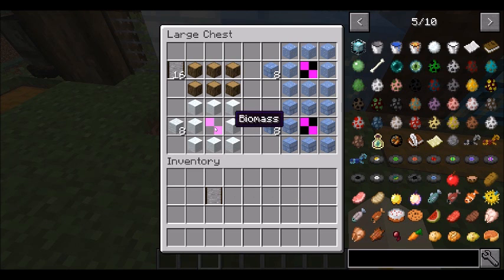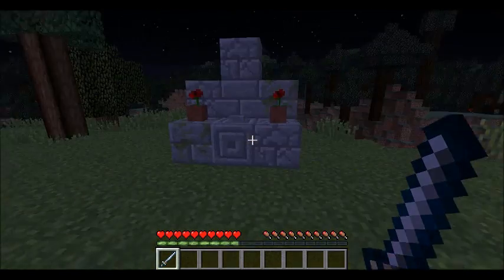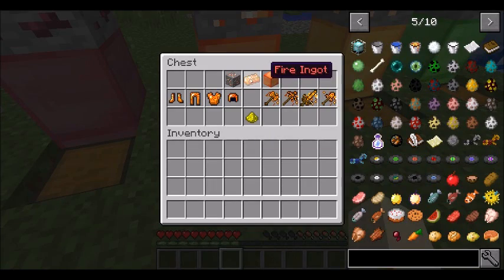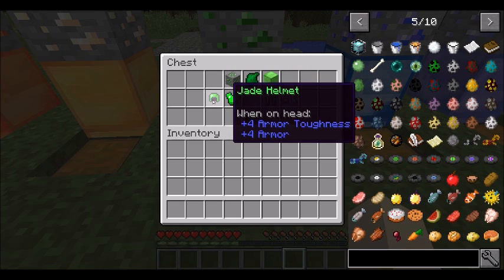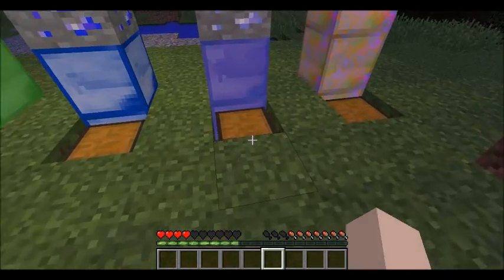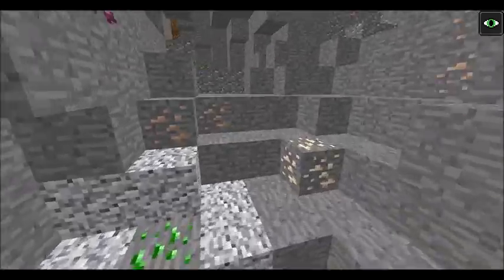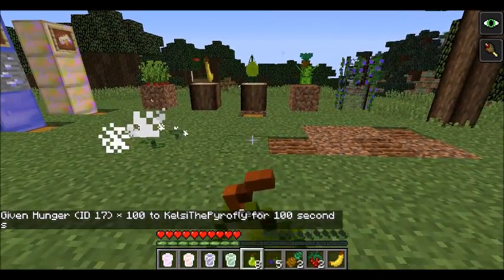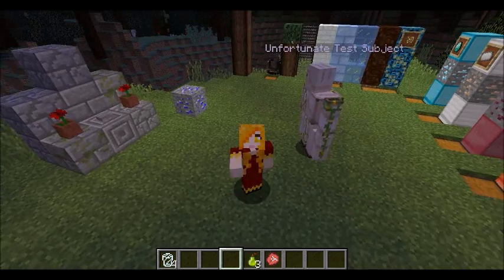ORE GALORE - Crafterslife Mod Review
Hello everyone.  Today I'm showing you another cool new mod that just came out.  If you love mining, this is the mod for you.  It adds ores, blocks, armor, tools, food, and other cool items to your Minecraft world.  It's definitely a fun mod to check out.

Unfortunately, there was a slight oversight during the making of this mod review.  For convenience, the weapons and tools used in this review were pulled directly from creative mode.  Unfortunately, these tools and weapons gain special enchants and attributes only upon crafting, so some of the special abilities of the tools/weapons were not shown in the review.  If you are curious about this, I encourage you to download the mod and check it out for yourself.  Unfortunately, I did not notice the mistake until the video was fully produced, and I apologize for any confusion this may have caused.

If the mod creator watches this video, I acknowledge a greater variety in weapon attributes than I saw in this review, and would change my suggestion of greater variety to one of adding the item enchants to the weapons in the creative menu to avoid further confusion.  My suggestion of new mobs still stands.  I really enjoyed the mod and I look forward to updates if you are planning to continue this project.  :)